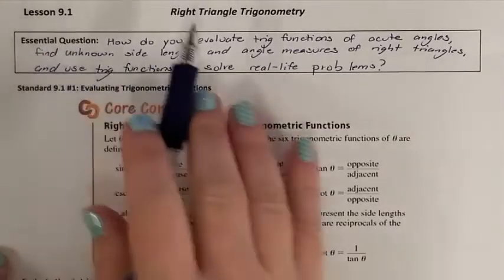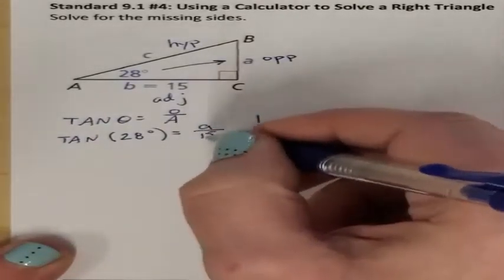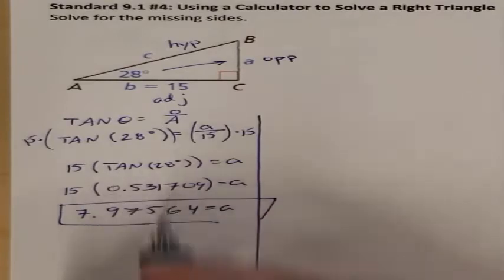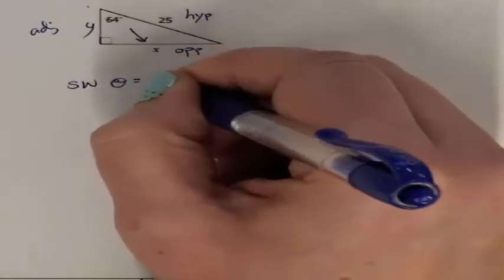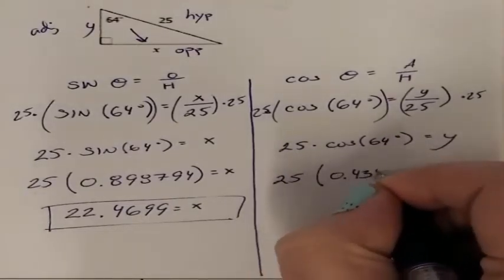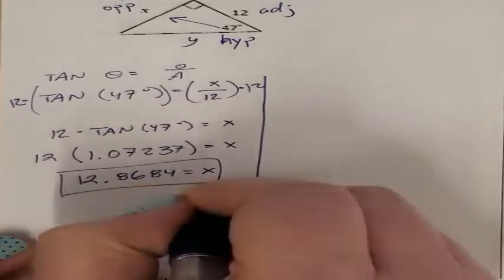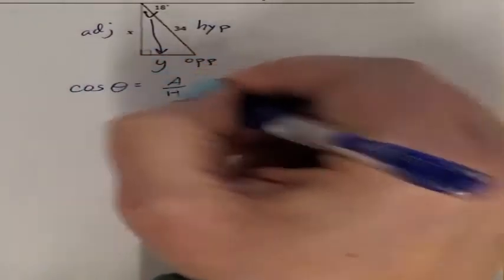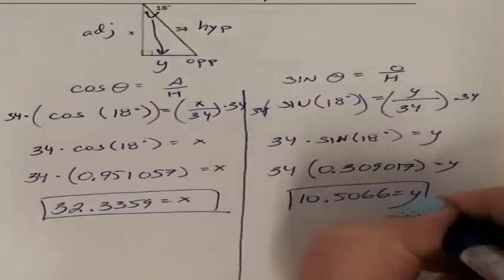Lesson 9.1 Using a Calculator to Solve a Right Triangle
I can evaluate trig functions of acute angles, find unknown side lengths and angle measures of right triangles, and use trig functions to solve real-life problems.